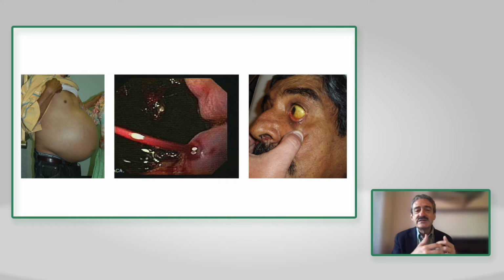ILCM liver cancer basic information: staging and grading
The International Liver Cancer Movement provides basic information about liver cancer.